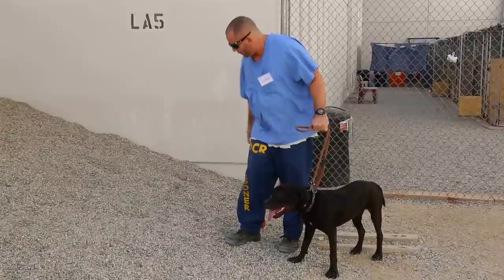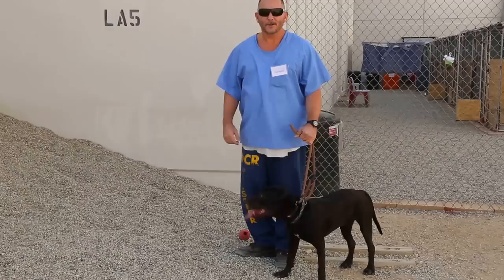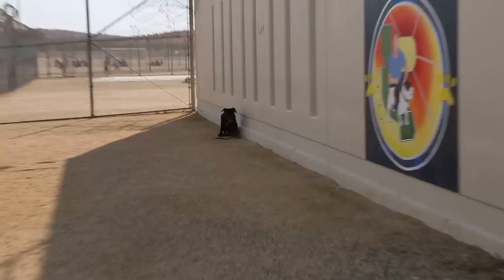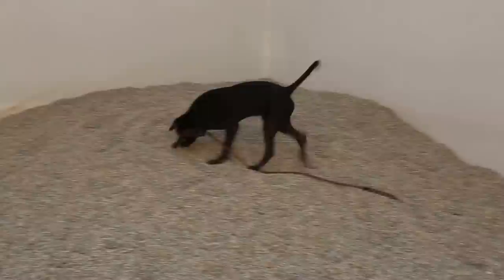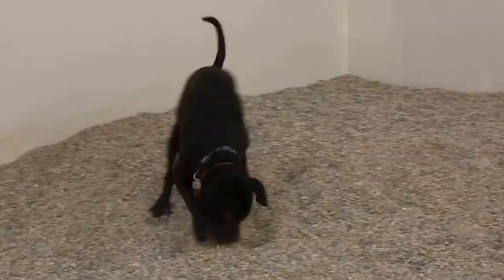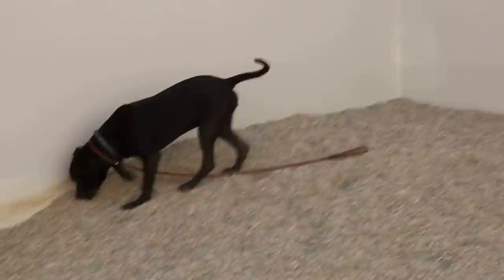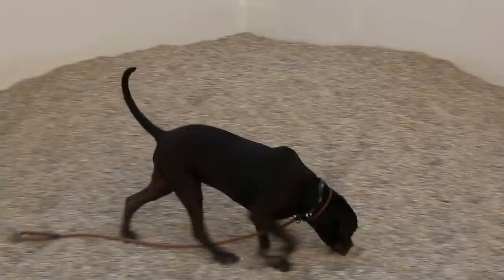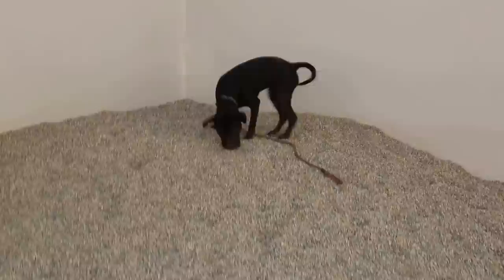Inmate trains pit bull to do search and rescue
I've never had more fun filming a video in my life. I've never been more proud filming a video than I was wile watching Inmate Puccinelli (aka Pooch) show-off what he had trained Charlir to do. This video is remarkable, not only because of how hard this is to do, but because Charlie was such a tough dog in the beginning. These inmates have taken that dog and 1000% turned him around and made him adoptable. our PawsitiveChange program is rehabbing men and mutts by giving both of them jobs! Jobs they can transfer into real world solutions when they get out of prison. Solutions which will keep them out of prison and out of the system. This program will pay for itself 1000 to 1 if we prevent just one inmate from re-offending. My hunch is we will positively affect far more than that. Actually, its not I hunch, we have already done it.
Share this post and show your support for the program, the dogs and the men who are trying their best to turn their lives around and be part of saving lives, not taking them.